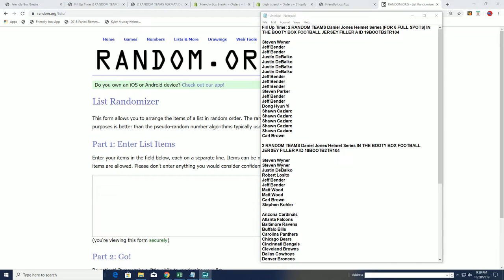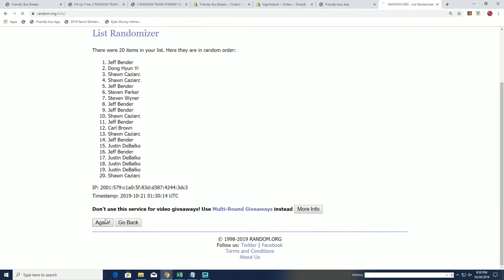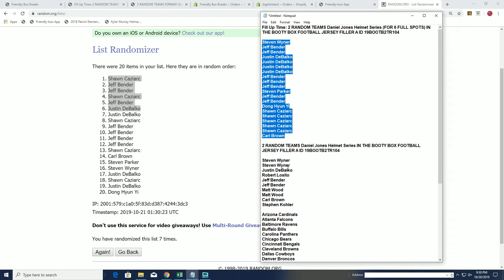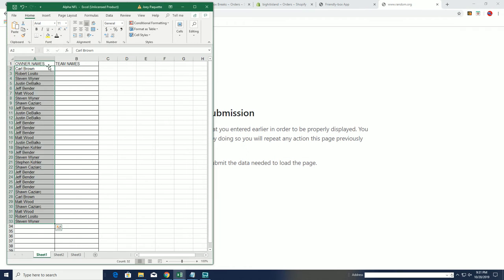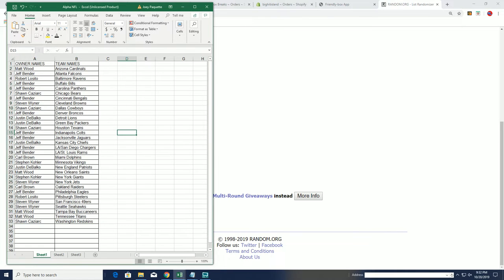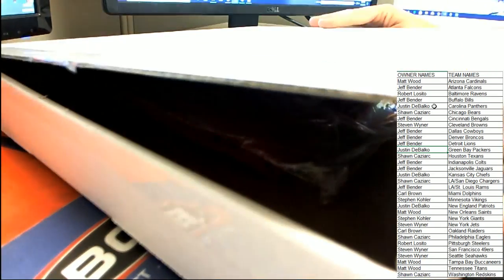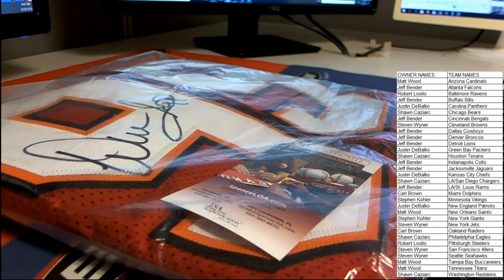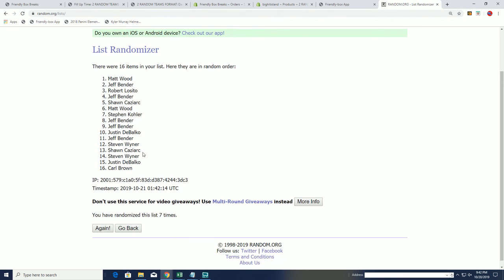Daniel Jones Helmet Series IN THE BOOTY BOX FOOTBALL JERSEY FILLER A ID 19BOOTB2TR104 FILLER A AND B